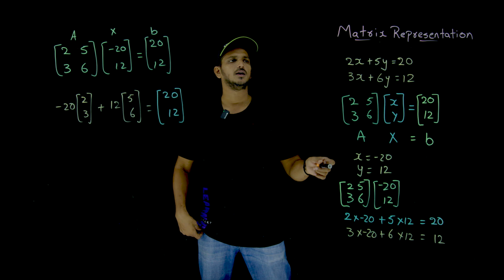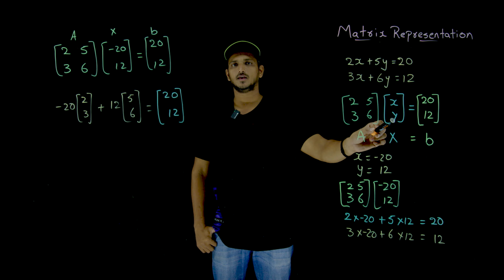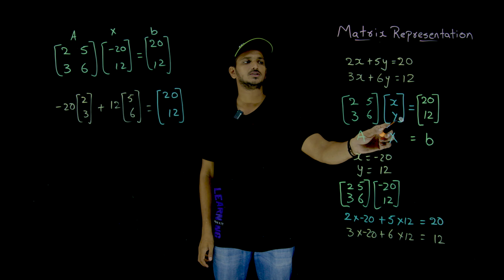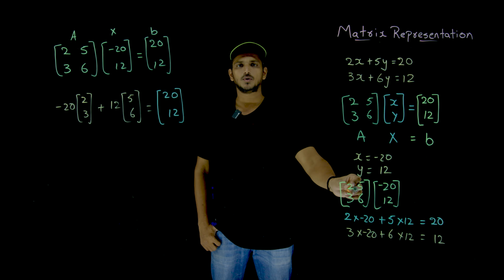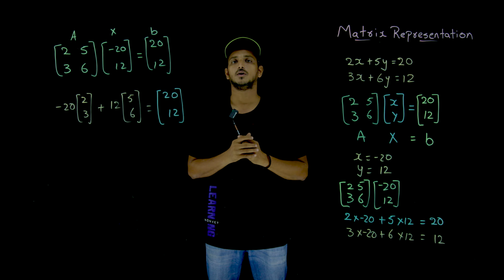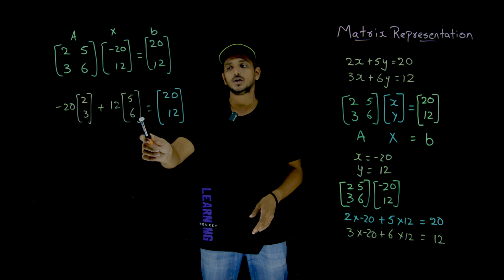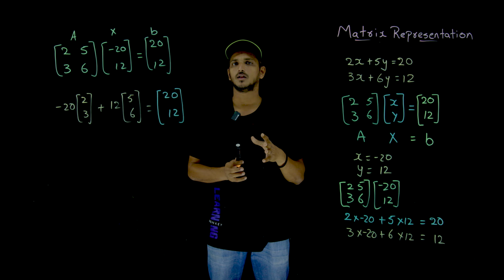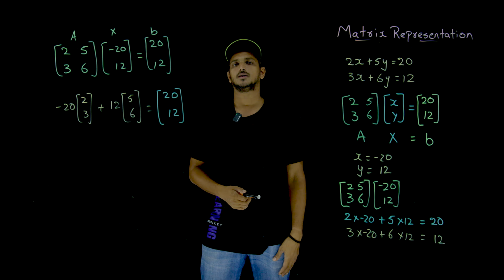Matrix Representation of Linear Equations || Lesson 9 || Linear Algebra || Learning Monkey